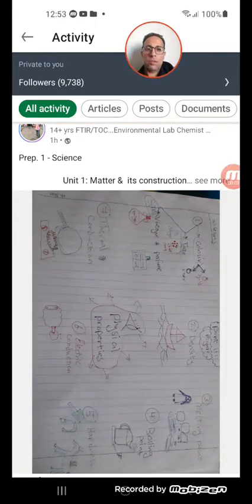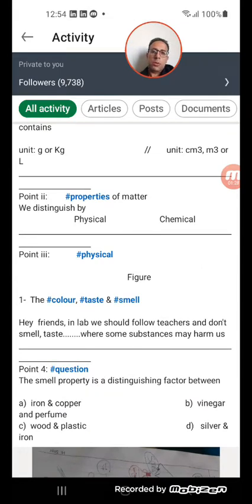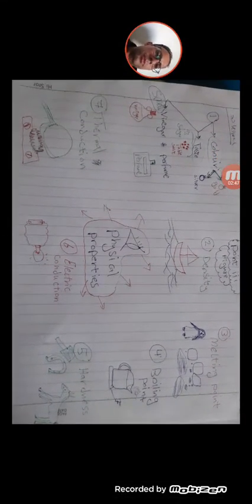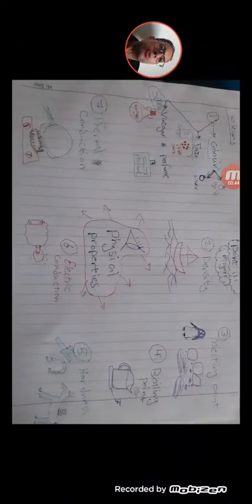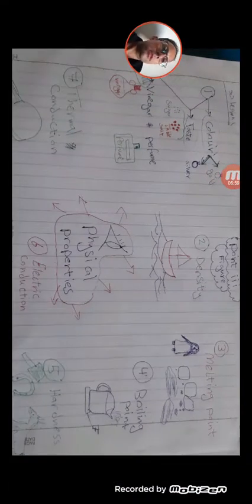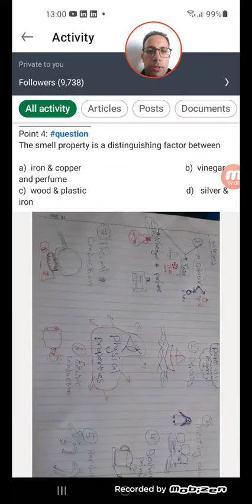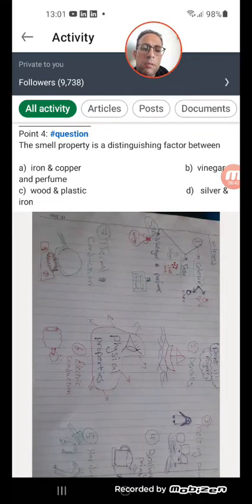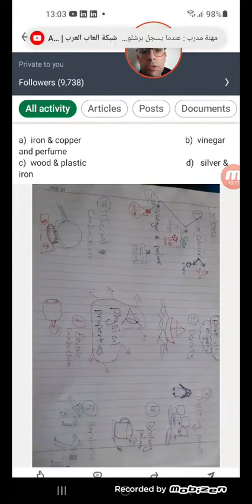Prep. 1 - Science - Unit 1 Lesson 1 start: Matter - ساينس 1 اعدادي - المادة